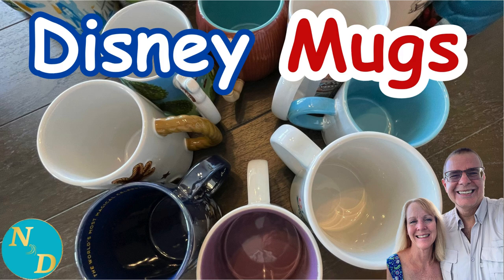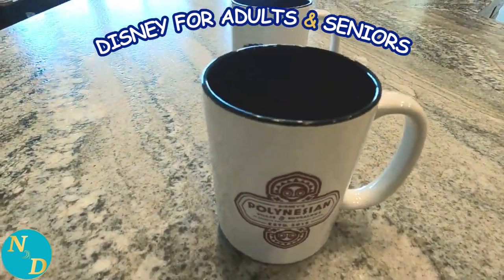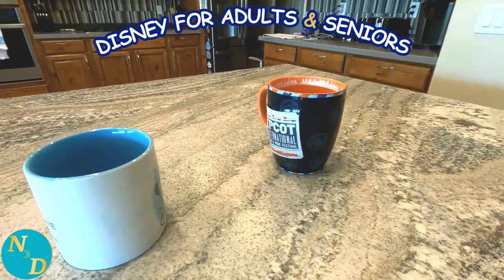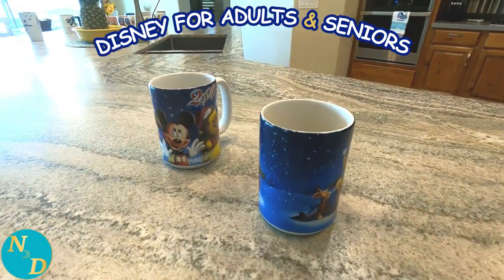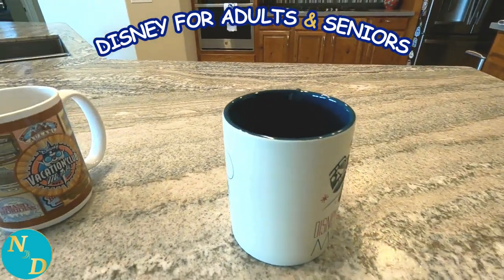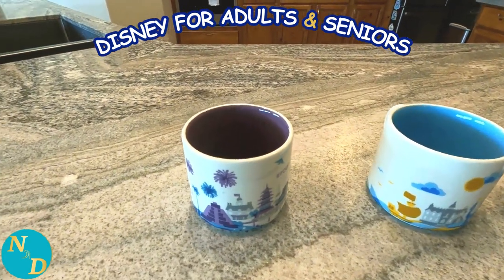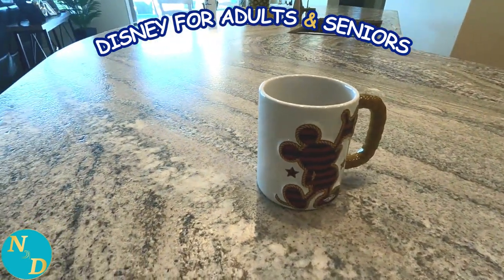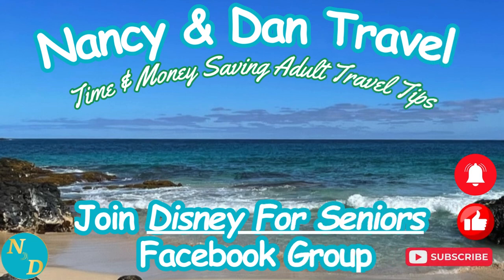Seniors Go To Disney: Review of Our Cutest Collectible Coffee Mugs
Are you a Disney lover and a coffee enthusiast? Then you won't want to miss our latest video "Seniors Go Disney: Review of Our Cutest Collectible Coffee Mugs". Join us as we explore our entire collection of enchanting Disney doffee mugs perfect we think for any collection.

From classic charaters like Mickey Mouse and Minnie Mouse, to magical designs featuring our favorite Disney characters and Marvel heros, we've got something for everyone.

Whether you're sipping your morning brew or hot chocolate at Christmas time, these coffee mugs certainly add a touch of Disney magic to our home.

Don't forget to Like our video, Subscribe to our Disney by older adults and seniors for older adults and seniors channel and click the Notification bell for more exciting Disney content.

Let's dive into the world of our Disney coffee mugs and see which ones are your favorites!